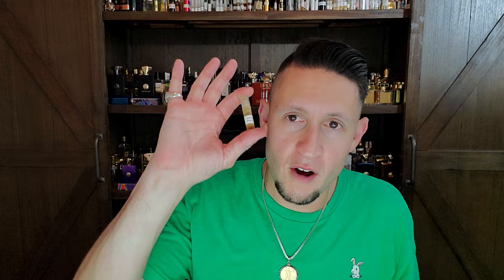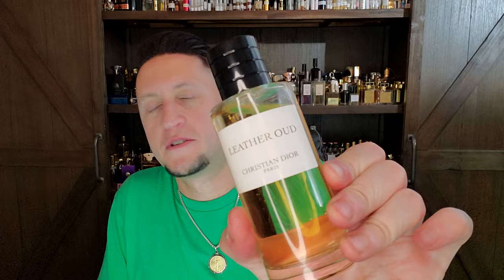Ensar Oud Oud Yusuf Pure Parfum (2019) Early Impression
This is my late night insight into Ensar Oud Oud Yusuf from 2019.

Other Perfumes Discussed During This Episode...
Versace Pour Homme Oud Noir
Dior Leather Oud
Amouage Opus XIII - Silver Oud
Roja H - The Exclusive Black Tier
Ensar Oud EO1
Sultan Pasha Ensar Rose